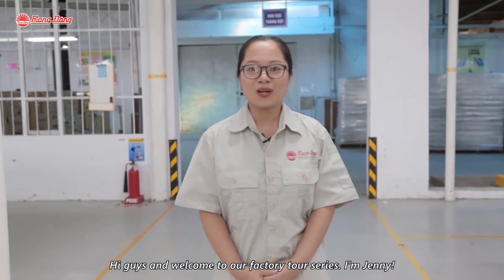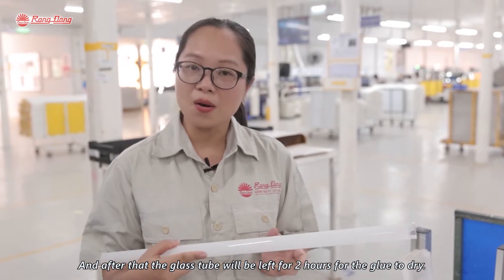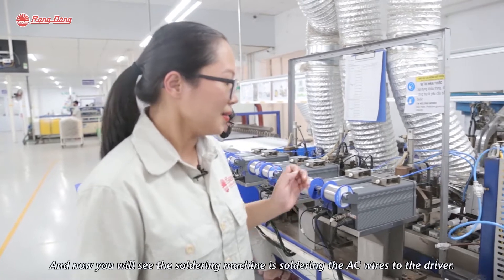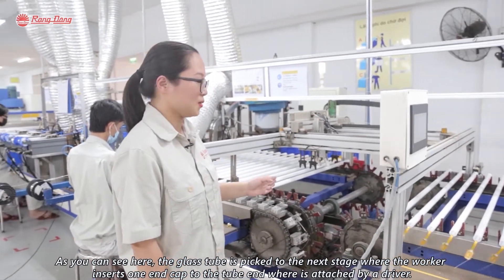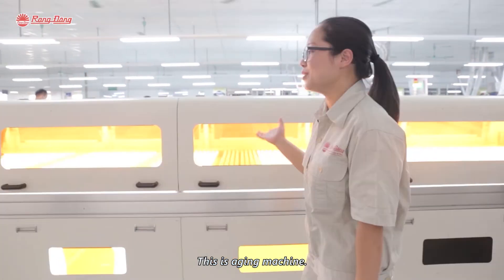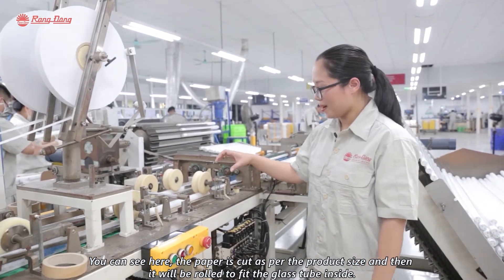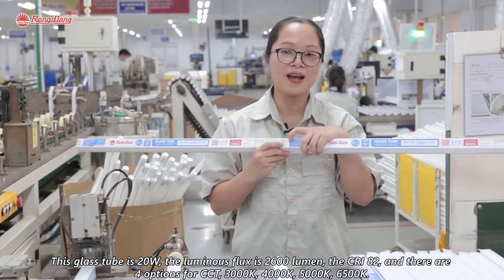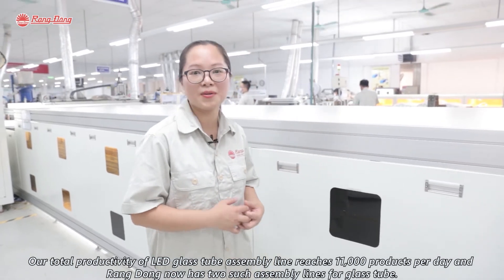Rang Dong LED Factory Tour || Glass Tube Production Line - Episode 4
Rang Dong, Vietnam's leading manufacturer of LED products, has been continuously upgrading its LED Tube production line to meet rising demand.

Rang Dong has been observing the mercury-free principle in its standard LED production process as part of the company's tasks to bring high efficiency and high quality to LED Tube production line while protecting the environment.